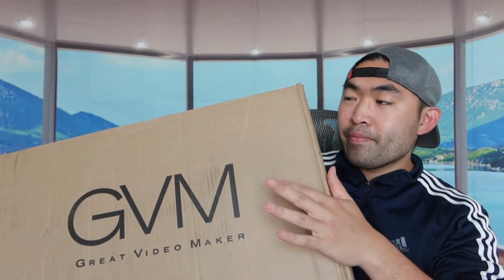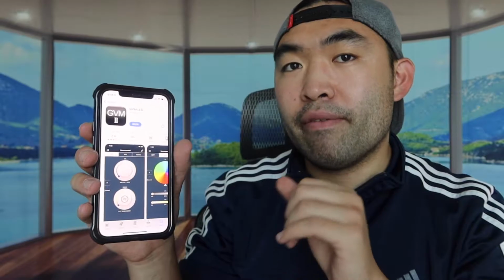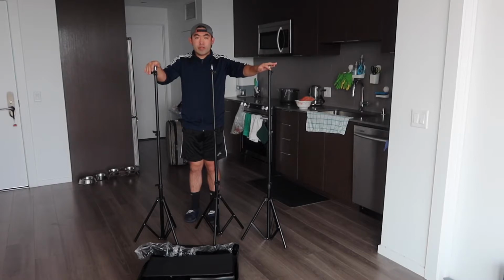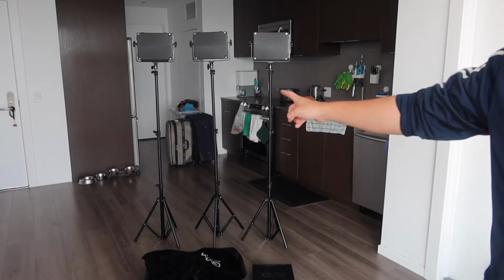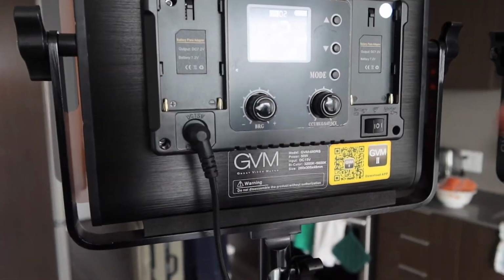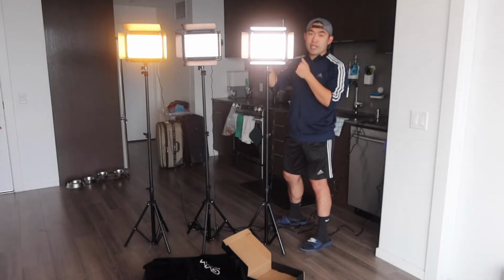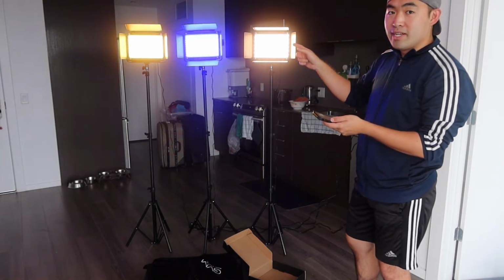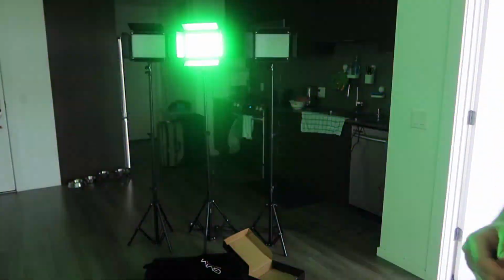Should You Buy? GVM RGB LED Video Light Kit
Are you in search for the best RGB LED Video Light Kit to help increase your lighting production for your videos /photography or selfies? Check out the video to find out if this product is for you!

If you want:
GVM RGB LED Video Light Kit